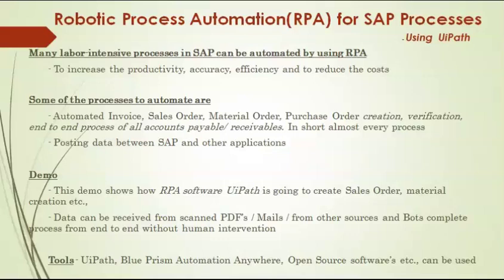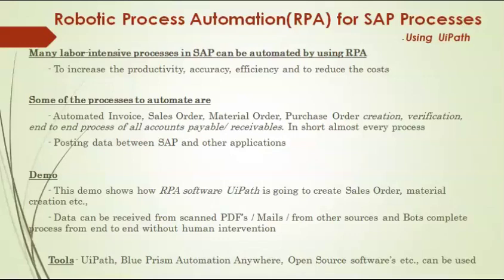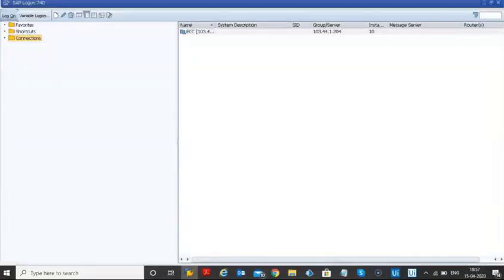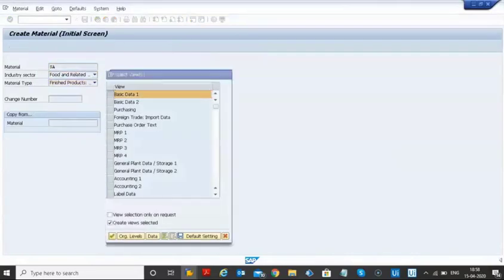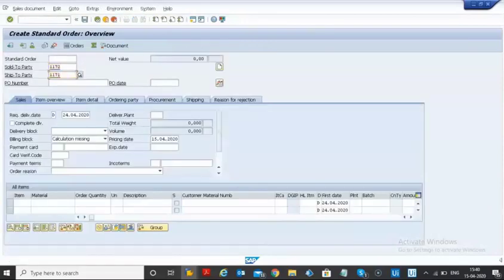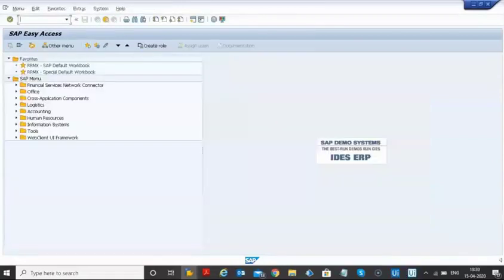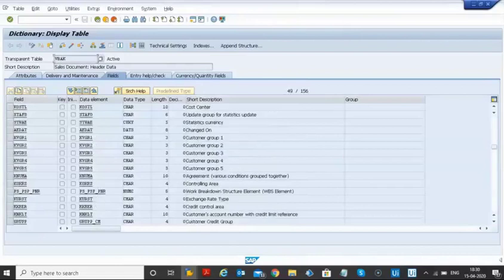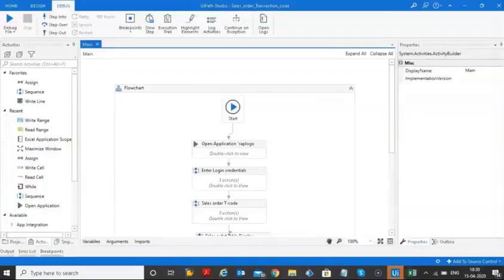SAP Automation (BOT) using UiPath (RPA) | Sales Order |Material Order creation | Invoice Processing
SAP is the most widely used ERP for many major industries to maintain their business operations.
- Many business processes are managed by several technical and non technical people.
- Many of these labour intensive and mundane business processes can be accurately automated by using RPA.
- Bots provide 100% accuracy, 5X speed, 24*7 work, easily scalable and many other benefits.